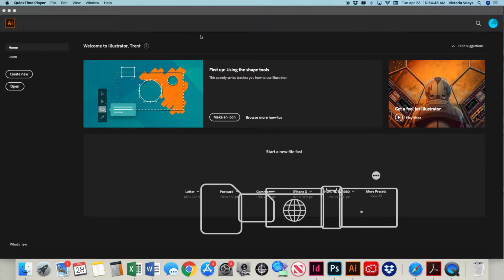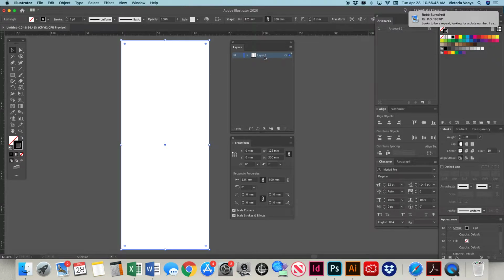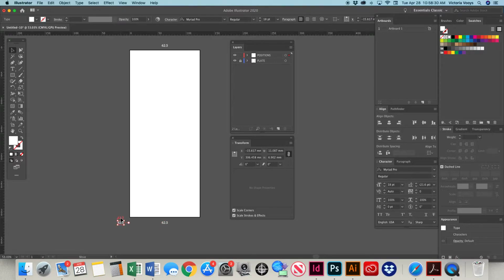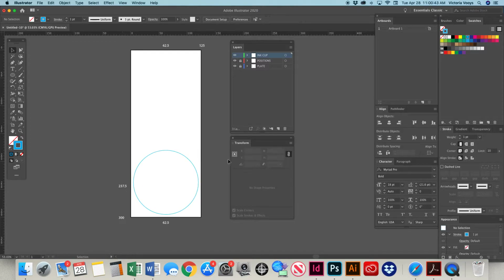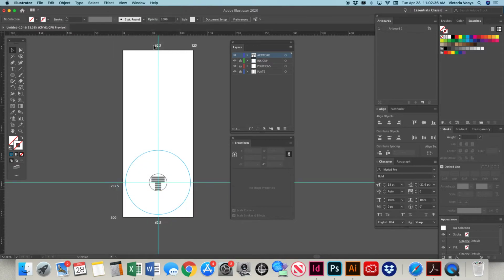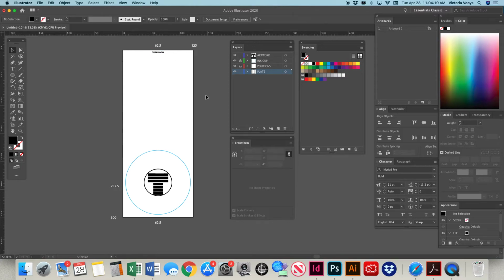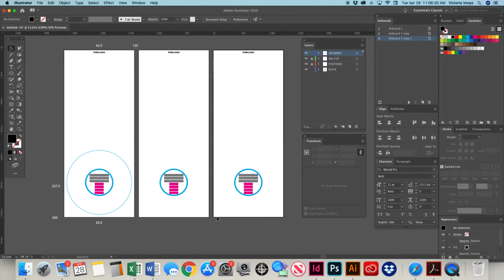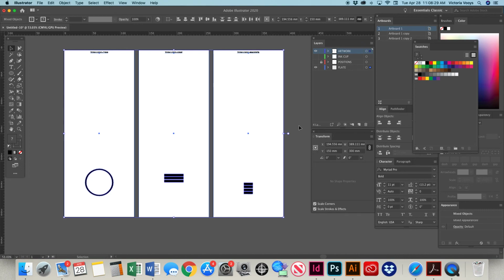How to make an artwork template (125x300) using Illustrator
A brief video on how to make your own templates when creating artwork for cliche making using Adobe Illustrator